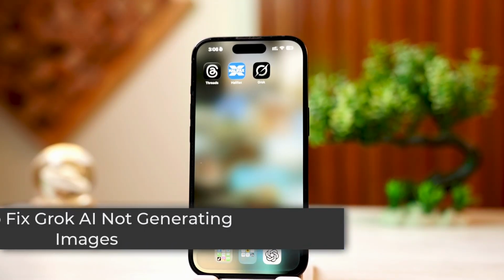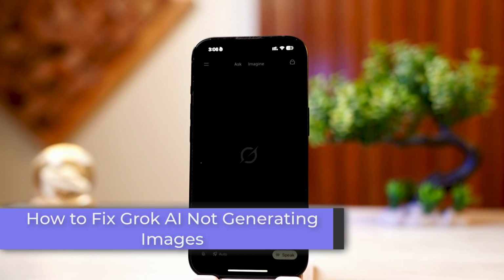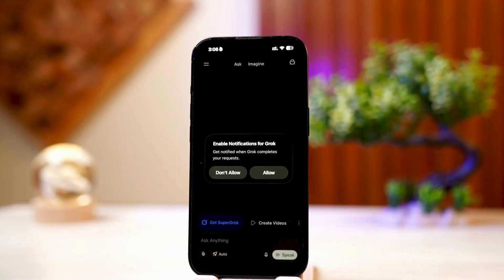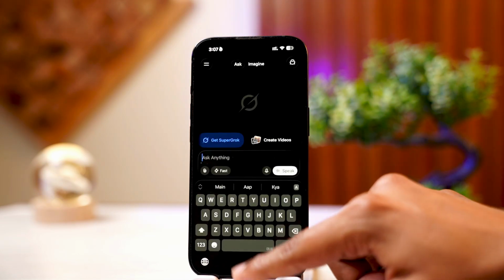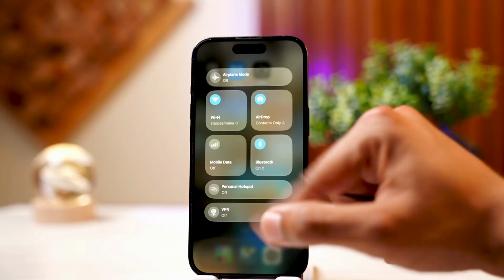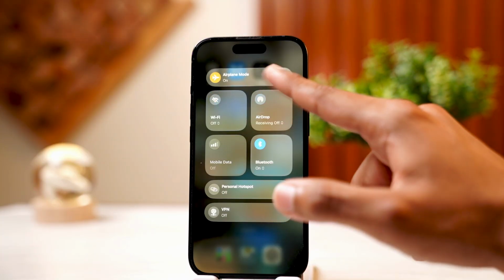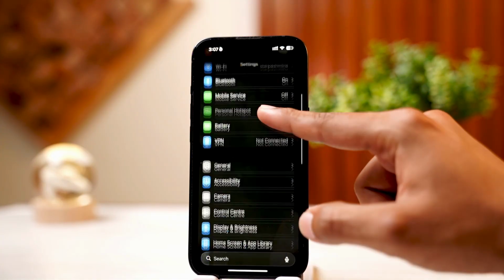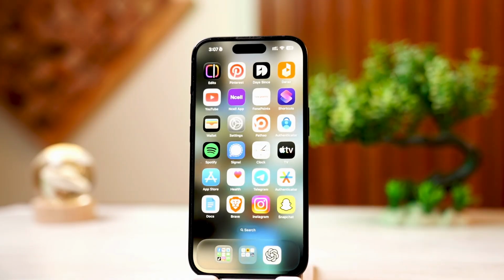How to Fix Grok AI Not Generating Images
How to Fix Grok AI Not Generating Images (2026 Complete Guide)

Is Grok AI not generating images for you? In this video, we walk you through the most common reasons and fixes so you can get back to creating AI images without issues بسهولة. Whether you're facing limits, subscription problems, or connection errors, this guide will help you troubleshoot step by step.

We start by explaining the key requirements. To generate images with Grok AI, you typically need an active X Premium or Premium+ subscription. You should also make sure you haven’t exceeded the usage limits, such as the image generation cap within a specific time period.

Next, we cover network-related fixes. Try switching between Wi-Fi and mobile data, turn off any VPN, and toggle airplane mode on and off to refresh your connection. These simple steps often resolve temporary connectivity issues that prevent image generation.

Finally, if the problem persists, we recommend reinstalling the app or resetting your network settings through your device settings. This can clear deeper bugs or misconfigurations.